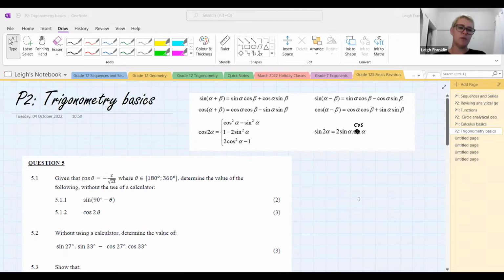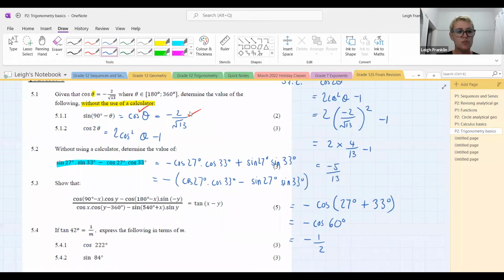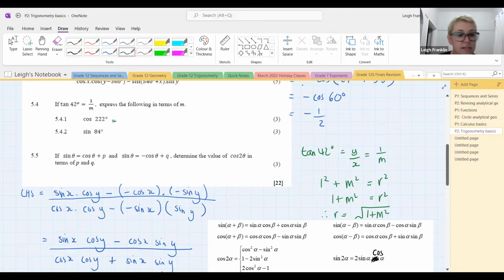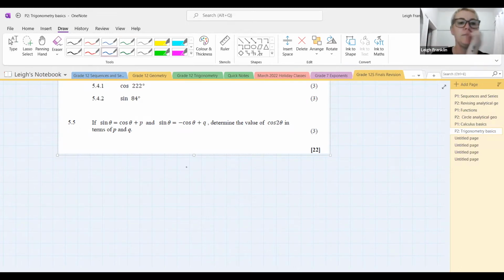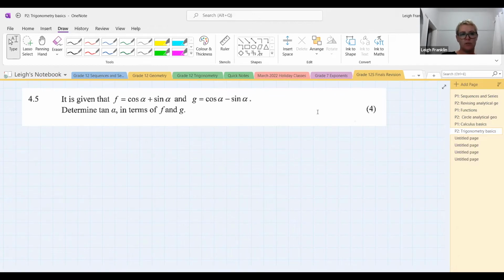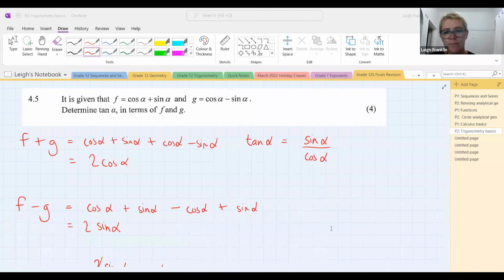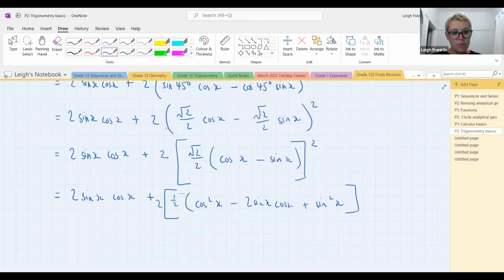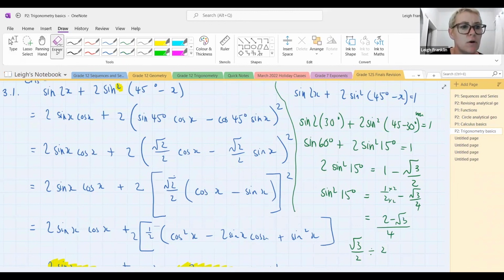Grade 12 - Revision: Final Exams (paper 2: trigonometry – basics)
Grade 12 | revision | final exams | paper 2 | trig | trigonometry | general solution | identity |